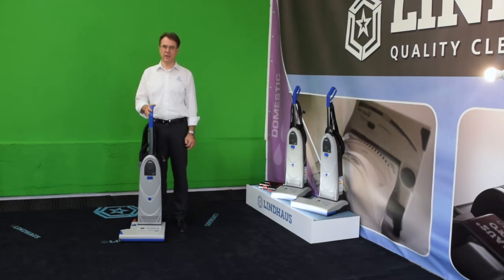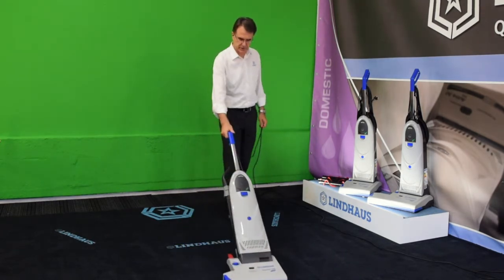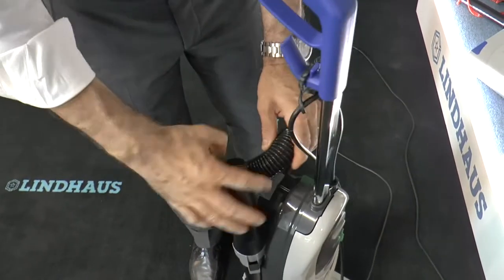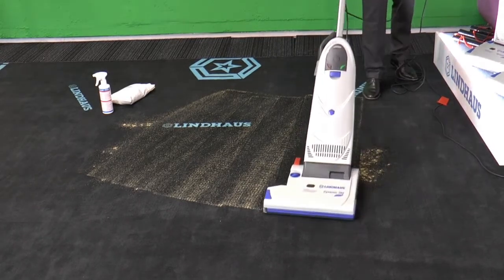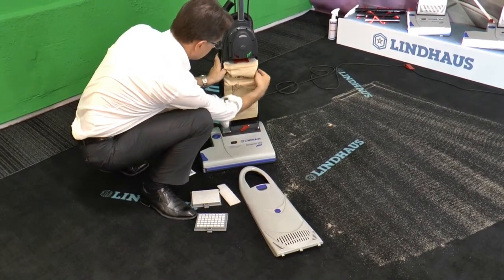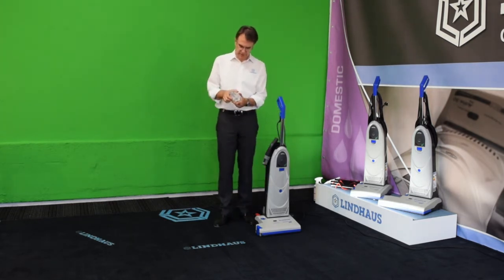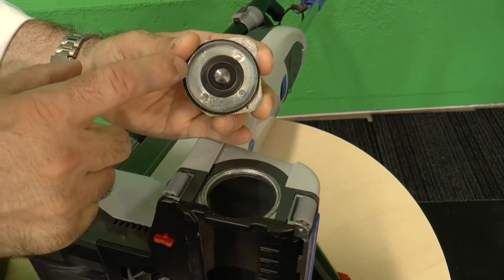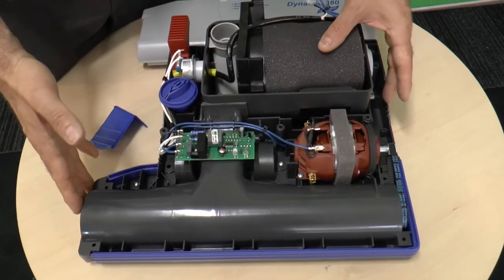Multifunction dual motor upright vacuum Dynamic video demo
Michele Massaro, Lindhaus president, presents the charateristics of the Dynamic eco FORCE 300e – 380e – 450e Multifunction dual motor upright vacuum.